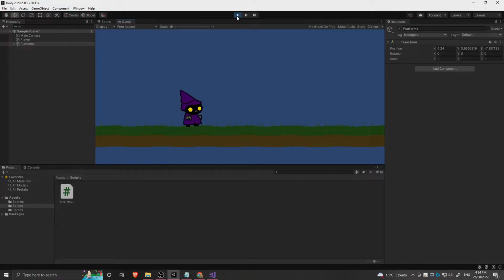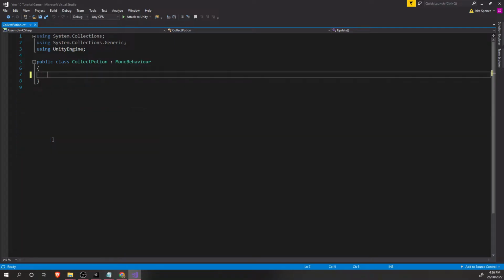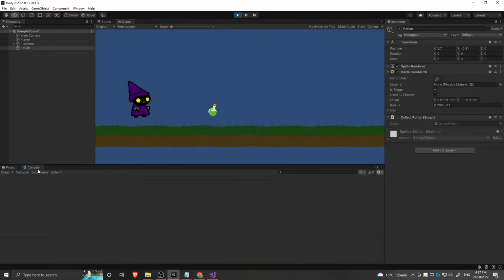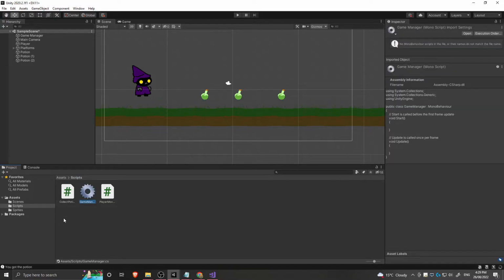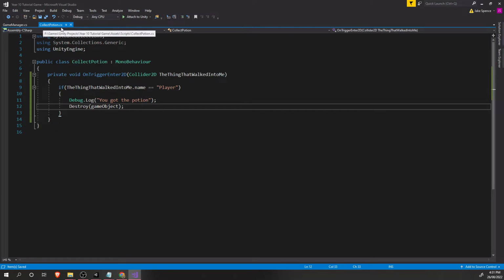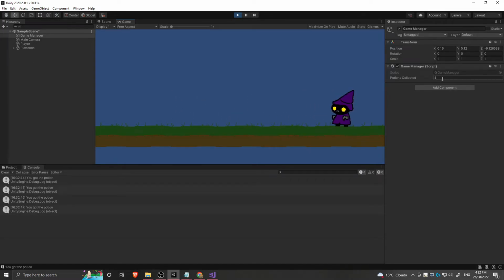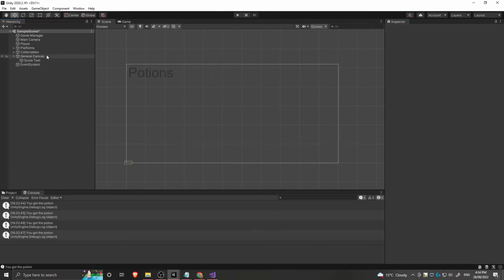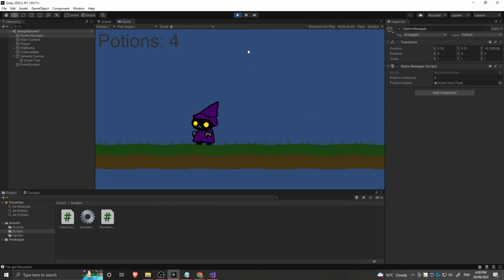Unity 2D Collecting Items and keeping track of score